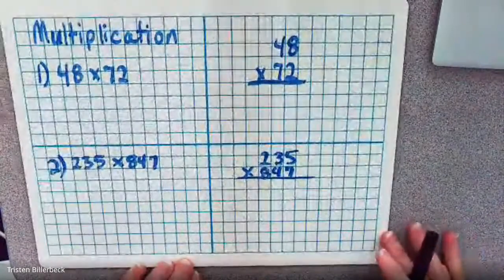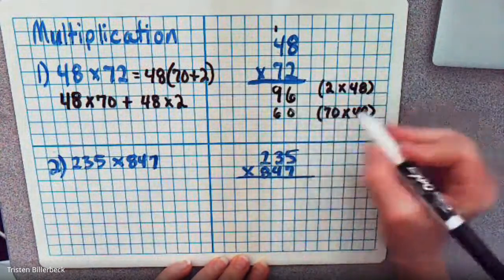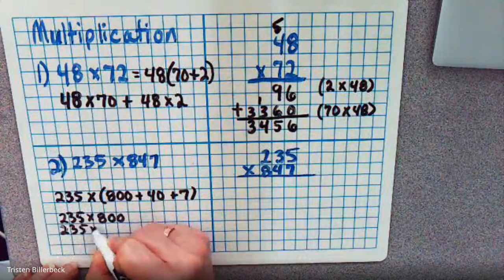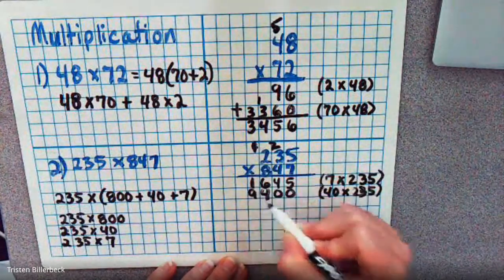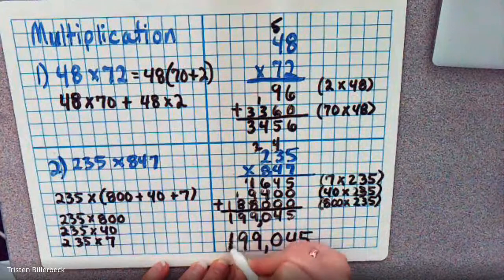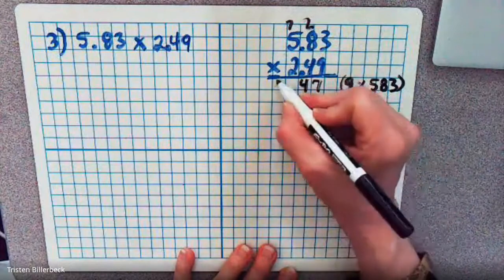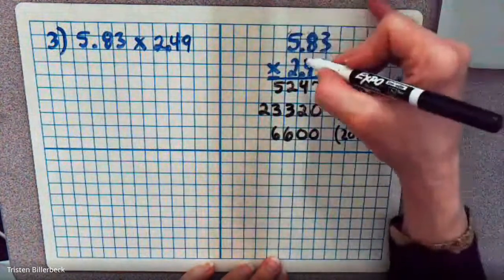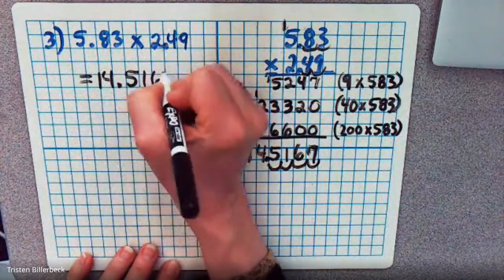Singapore Math 2 and 3 Digit Multiplication including Decimals